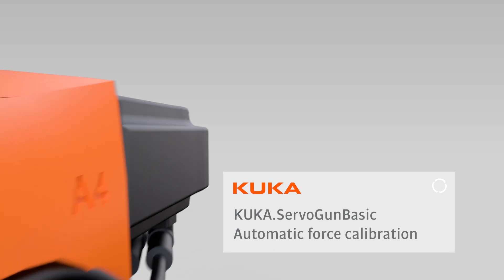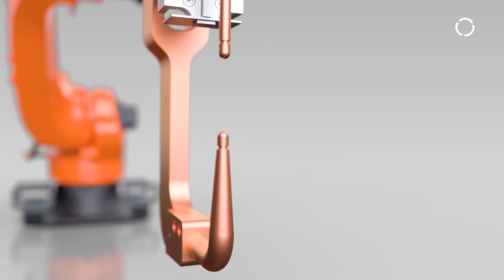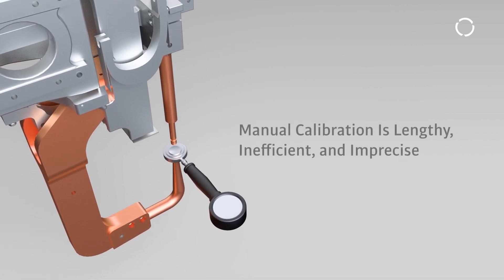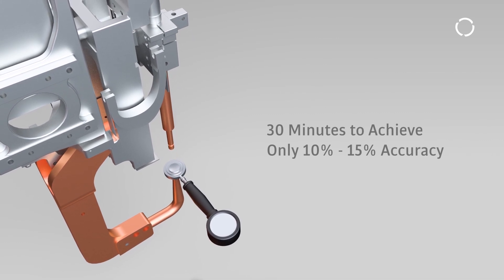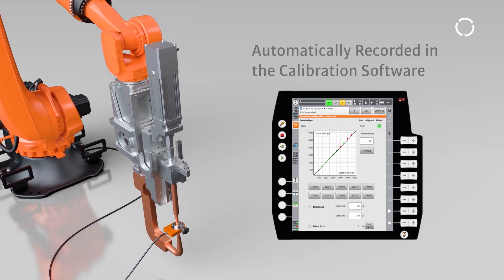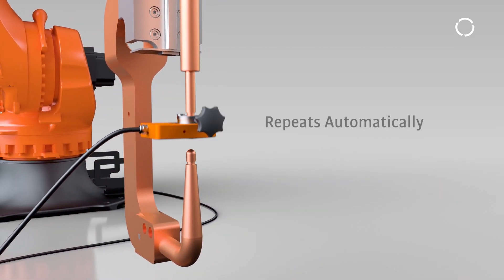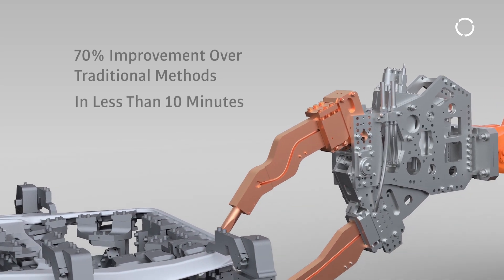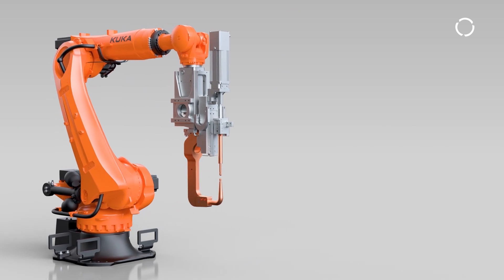KUKA.ServoGun Basic: Automatic force calibration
The KUKA.ServoGun software technology package makes controlling spot or resistance welding guns easy using an electric servomotor. KUKA.ServoGun is simple to install, flexible, precise, and efficient to calibrate. And that calibration is key to achieve a consistent and accurate pressure that leads to quality results.

With the KUKA.ServoGun, the software allows for automatic force calibration using an external, controller-supported force sensor which is operated via the standard interface of the mastering sensor.